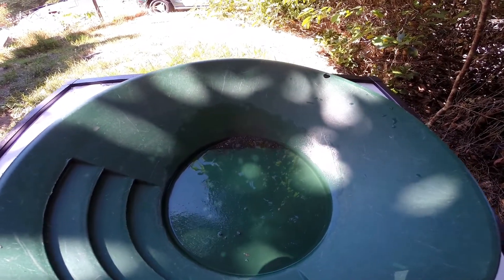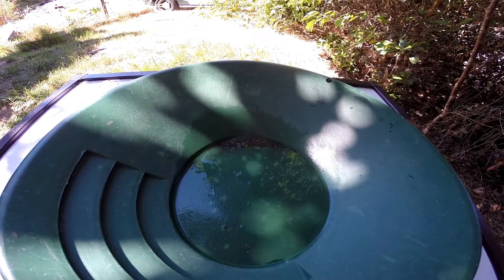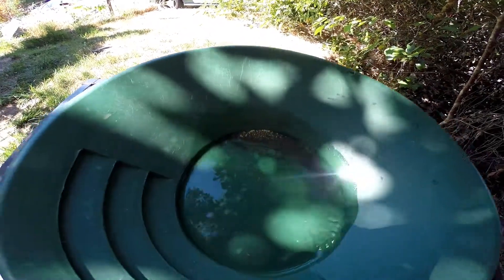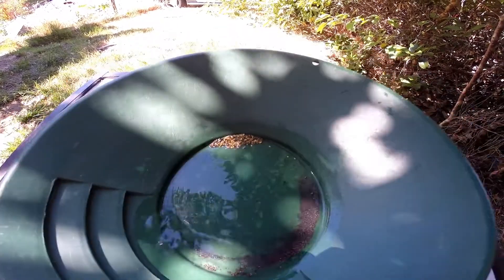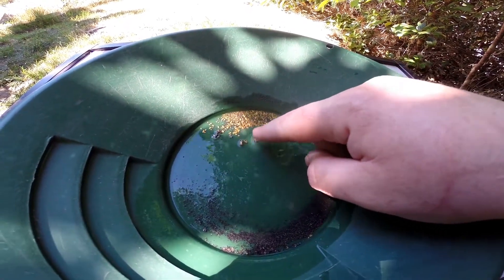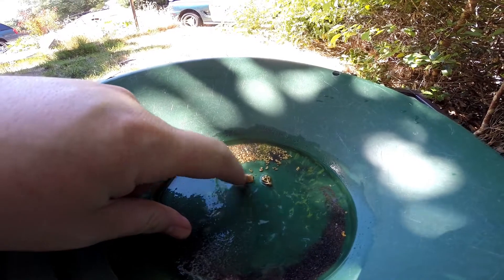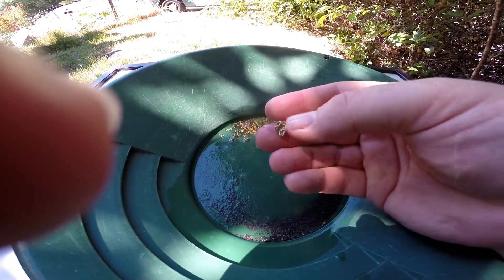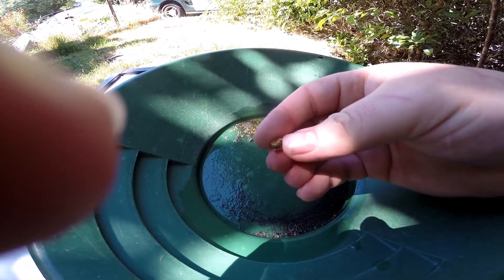Fathers Day Gold Sniping - Final Clean up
Heya Everyone!
This Fathers day was FANTASTIC! One of my best trips yet.
I hope that all of you had a great Fathers Day weekend as well.

I found a ton of gold while keeping cool and making the kids happy. :D

I am breaking this up into a few videos so that you guys don't have to sit through a super long video.